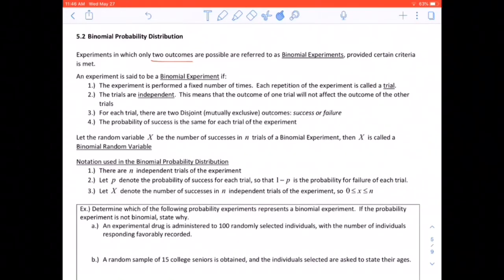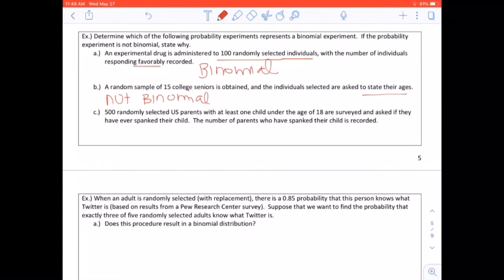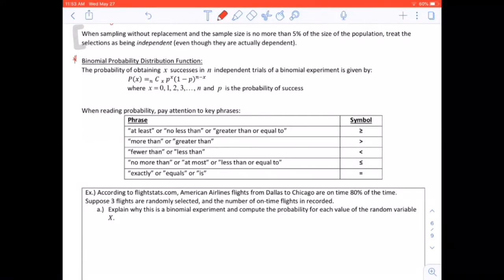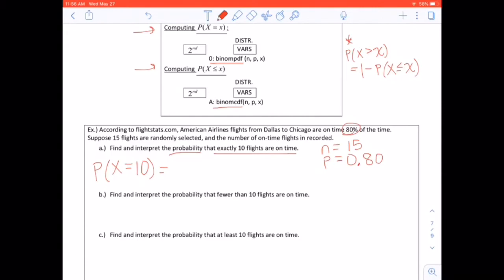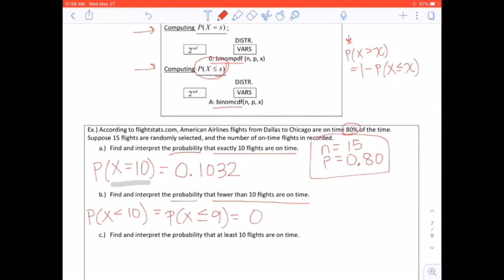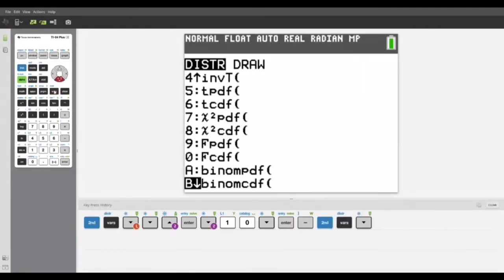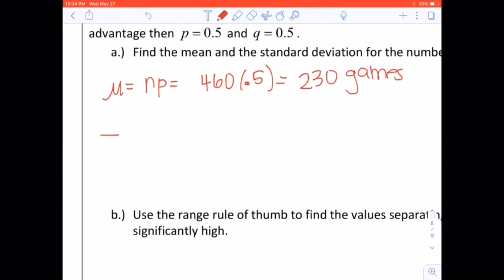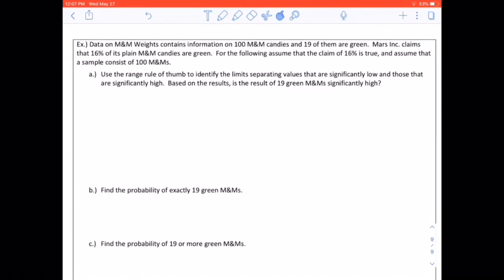Ch 5 Part 2